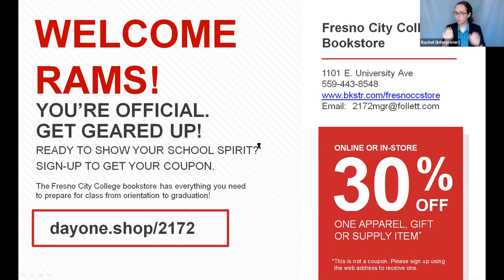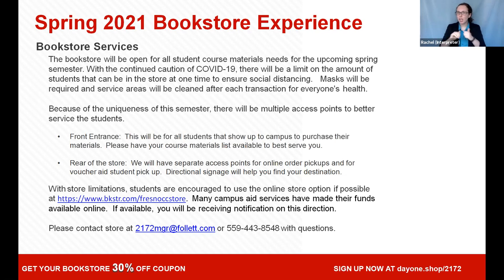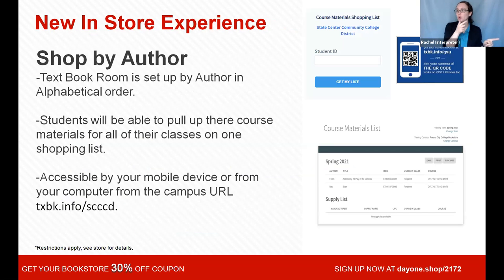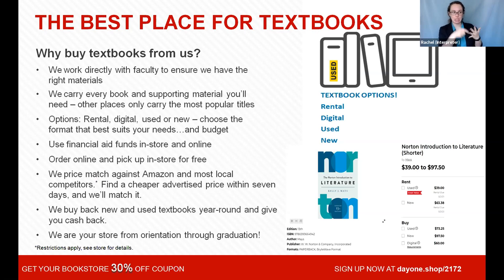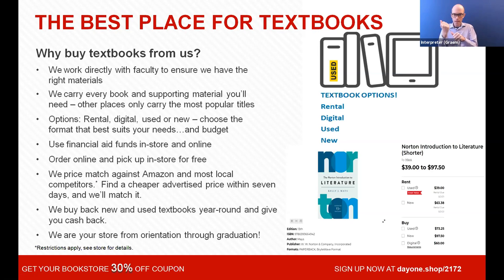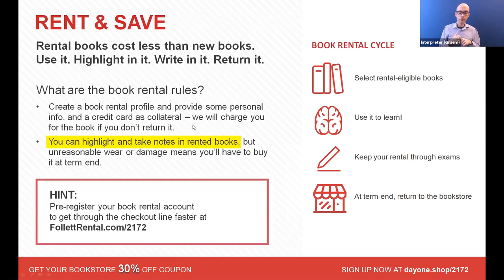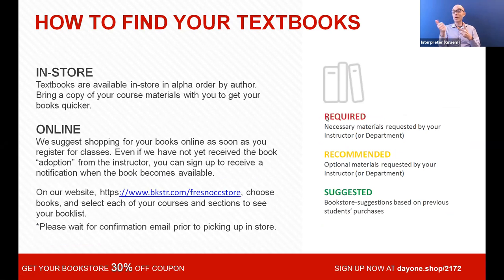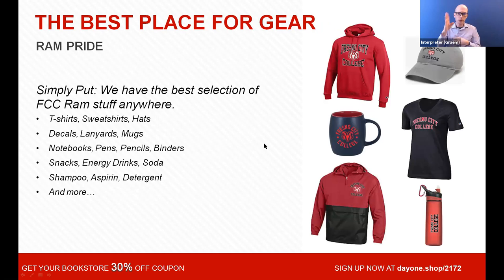Ram Ready Spring 21 - Bookstore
This is a replay of the Bookstore Q&A session held on 1/6 during Ram Ready. Watch this video to learn about all the resources the FCC Bookstore has to offer FCC students.